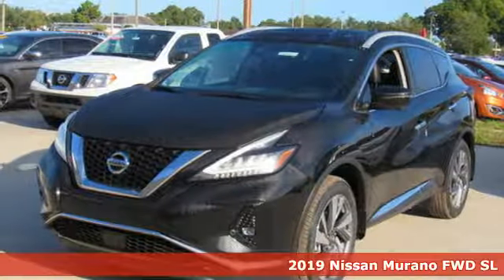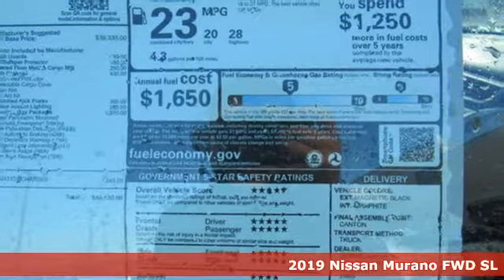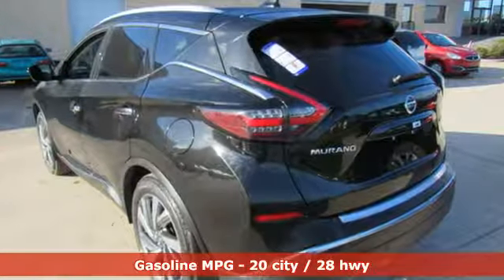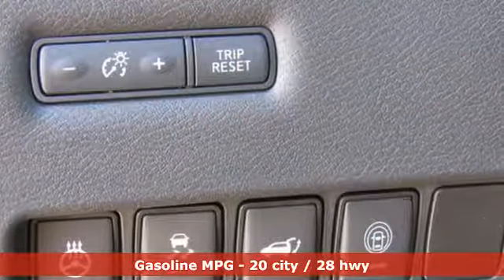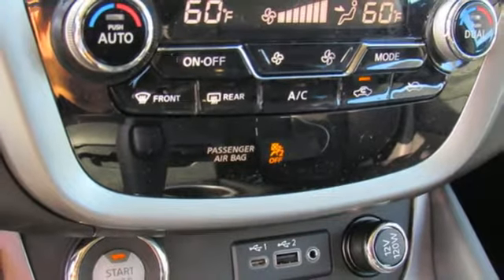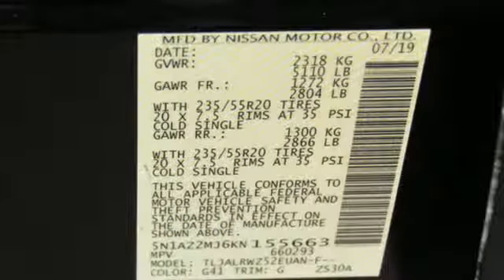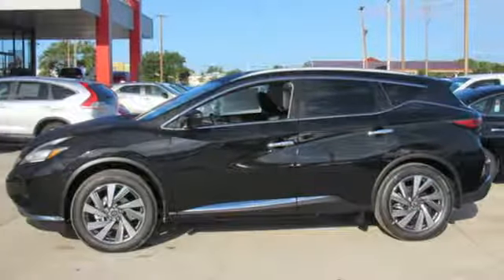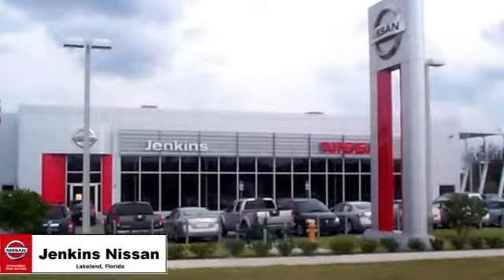New 2019 Nissan Murano Lakeland FL Tampa, FL 19MU118 - SOLD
Year: 2019
Make: Nissan
Model: Murano
Trim: FWD SL
Engine: 214 L V6 Cyl.
Color: Magnetic Black Pearl
Stock #: 19MU118
VIN: 5N1AZ2MJ6KN155663
New Arrival! *Navigation* *Bluetooth* This 2019 Nissan Murano SL is Magnetic Black Pearl. This Nissan Murano SL comes with great features including: Navigation System, Bluetooth, Leather Seats, Satellite Radio, Parking Sensors, Keyless Entry, Tire Pressure Monitors, Leather Steering Wheel, Cruise Control, and Trunk Release Remote . Buy with confidence knowing Jenkins Nissan has been exceeding customer expectations for many years and will always provide customers with a great value! Price excludes tax, tag, electronic filing fee, and $899 dealer services fee. Prices include all applicable rebates including dealer discounts and NMAC customer cash. Any prices quoted on approved credit only. Some offers may require financing with NMAC that may not be combined with other promotions(subject to credit approval) or forfeit any associated manufacturer incentives and up to $2,000 in dealer discounts. Vehicles must be in stock. Leases may vary. Out of State pricing may vary due to rebate variances. to view incentives by model. See dealer for details. While every reasonable effort is made to ensure the accuracy of this information, we are not responsible for any errors or omissions contained on these pages. In order to receive the internet price, you must either present a copy of this page’s internet price, or you must specifically mention the internet price to the dealership and have the same referenced in your contract at the time purchase. Current pricing valid through 06.30.19.

Address:
401 State Rd 33 N